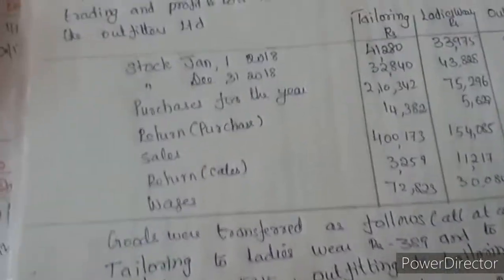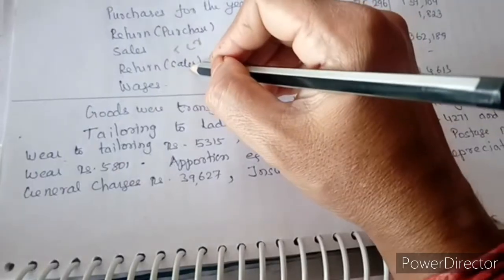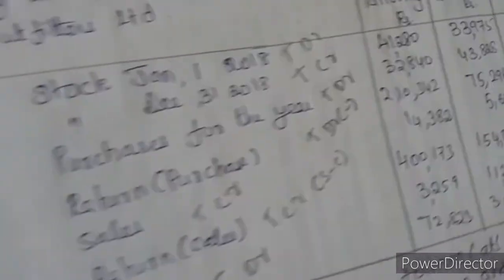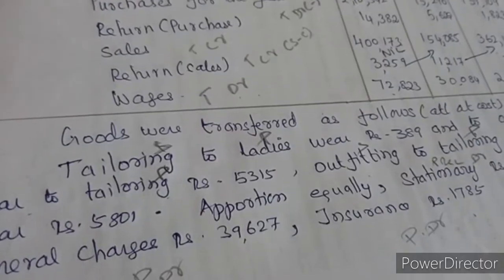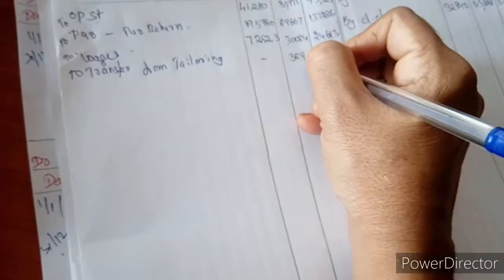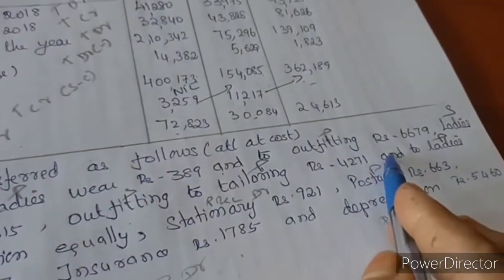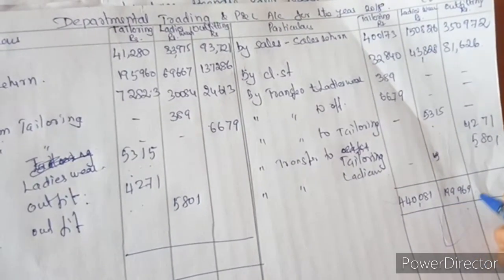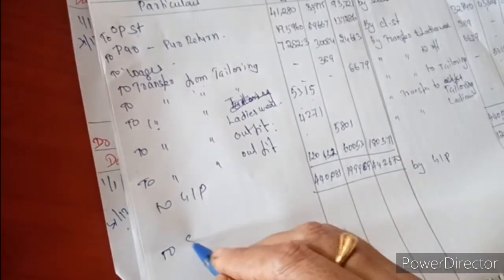Department accounting o.ex.15/ interdepartment transfer at cost price/Healthy Education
Department accounting ex.15/ interdepartment transfer at cost price/Healthy Education

healthy education/ Department account with cost price calculate problem solved

Book reference: Financial Accounting T.S.Reddy and Murthy